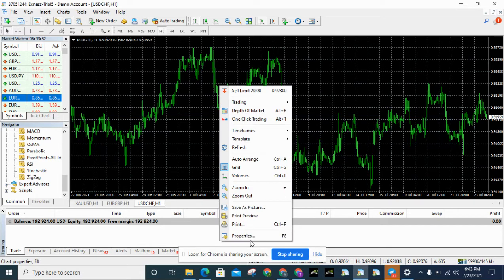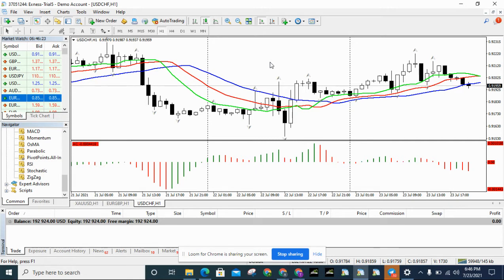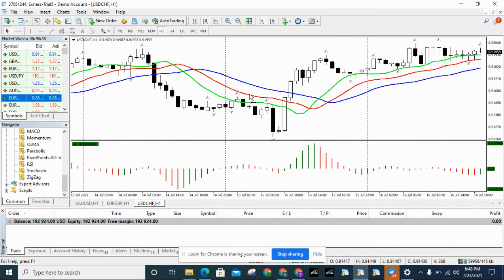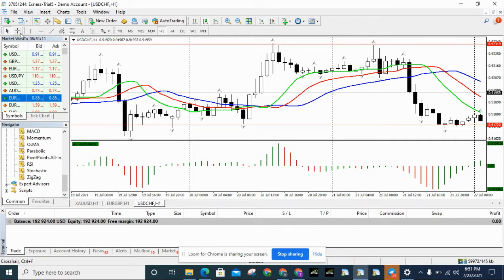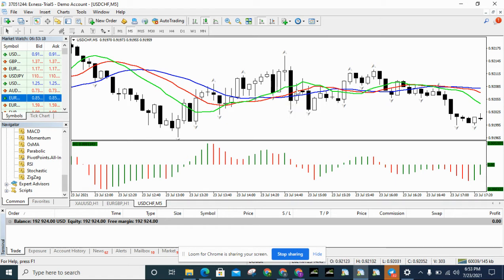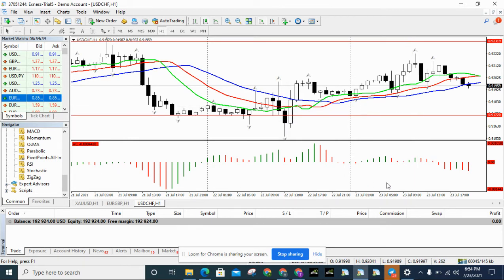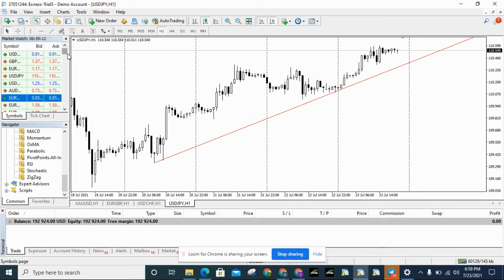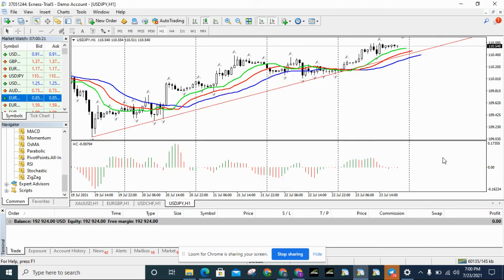My Trading strategy